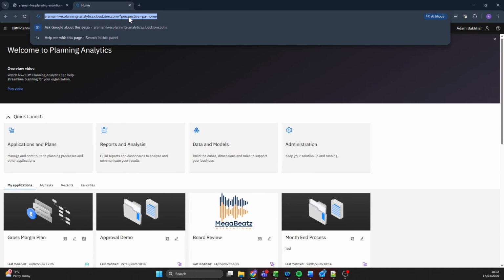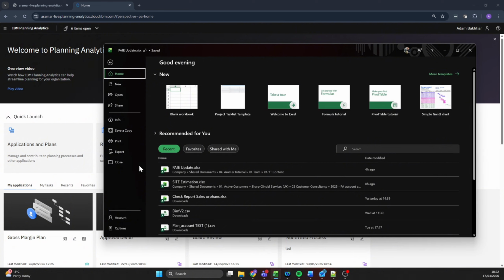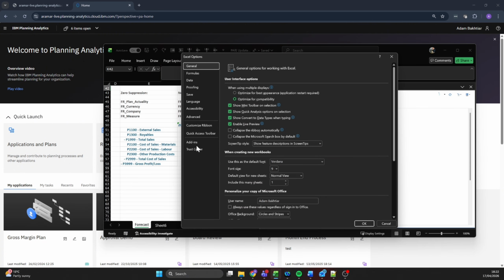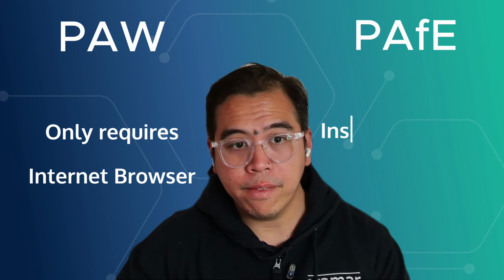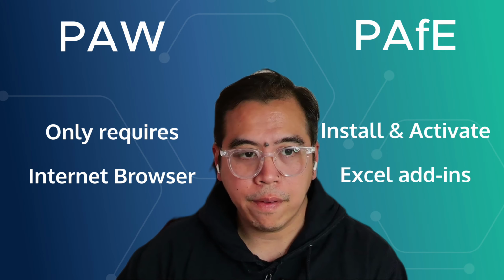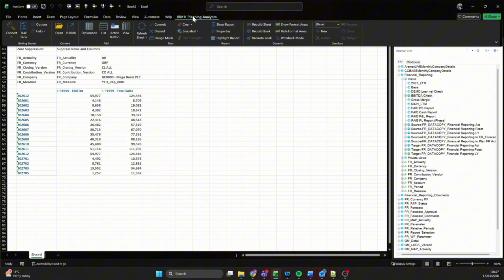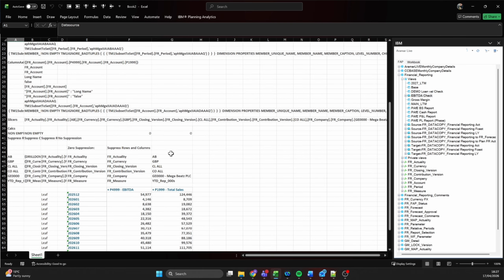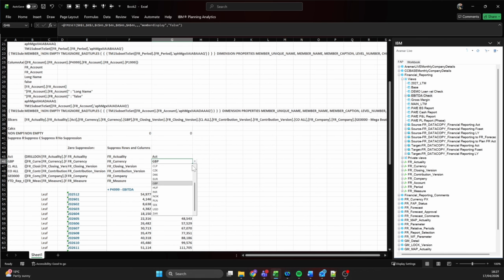Planning Analytics Workspace vs Planning Analytics for Excel | Which is Better?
In this video, Adam from Aramar explains one of the most common questions we hear from IBM Planning Analytics users:

Should you use Planning Analytics Workspace (PAW) or Planning Analytics for Excel (PAfE)?

If you’re new to Planning Analytics, migrating from TM1, or trying to get more value from your current setup, this video breaks down the differences, similarities, and where each tool works best.

You’ll learn why it’s usually not about choosing one over the other… it’s about knowing when to use each one.

In this video Adam covers:
00:00 Introduction
00:29 What PAW and PAfE both have in common
01:03 How do they differ
01:14 How to access each tool
01:24 What is PAW
01:44 What is PAfE
02:00 Which one should you use?
02:24 Try Planning Analytics or Request a Live Demo

If you'd like help reviewing your current Planning Analytics setup or want a live demo you can speak to us

Which Interface do you prefer?

👋 If you don’t know us, we are Aramar.
Business performance reporting specialists using IBM technology for financial consolidation, reporting, planning, IT cost management and ESG reporting.